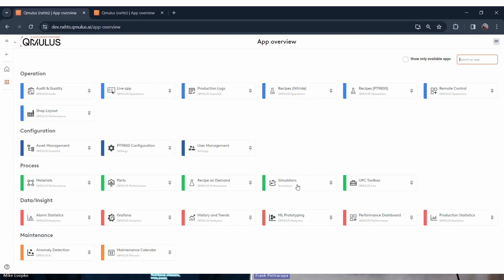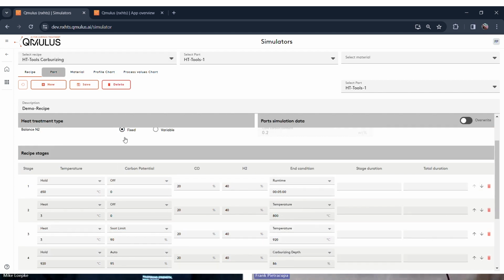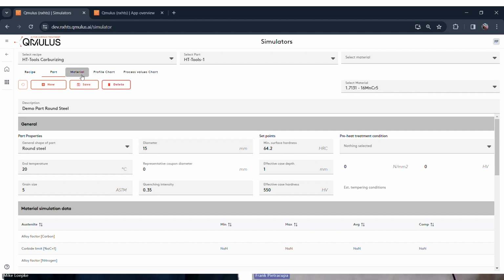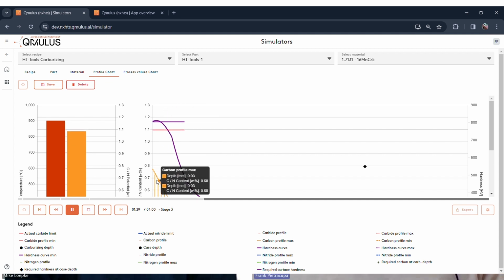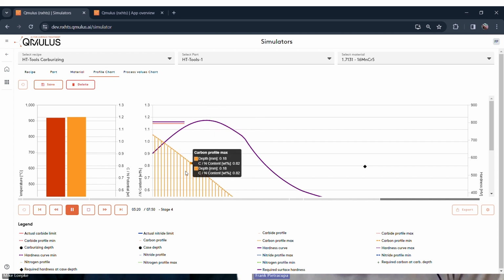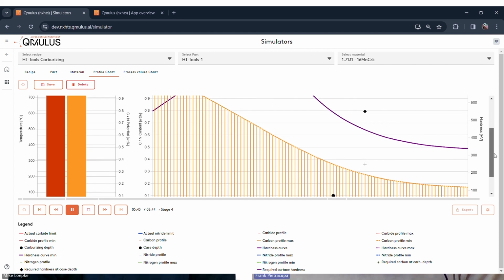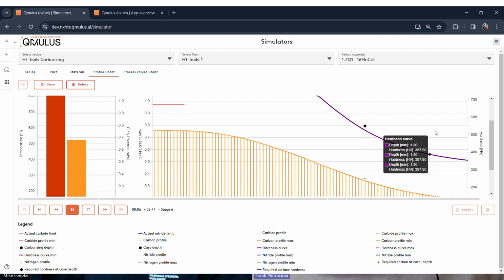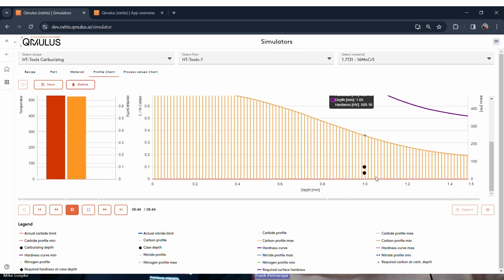QMULUS Q&A - Simulator App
With Qmulus' built-in simulators, you can confidently fine-tune heat treatment processes. Leveraging predictive capabilities, these simulators ensure risk-free experimentation, offering better insights and cost savings.

This is how Qmulus drives quality outcomes in heat treatment.